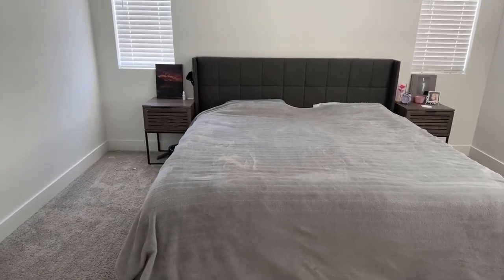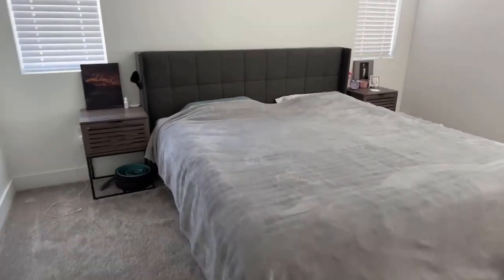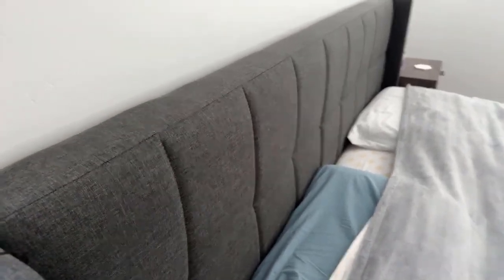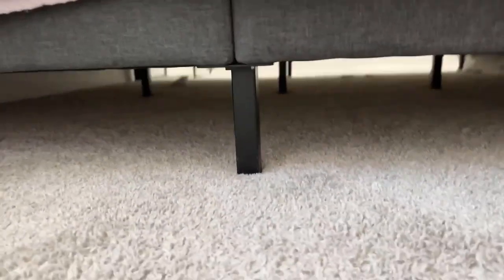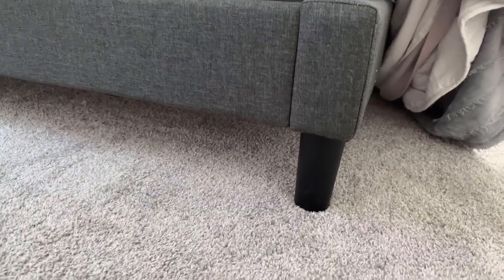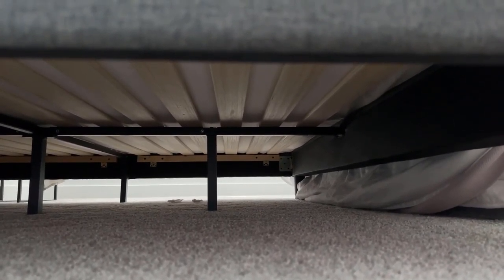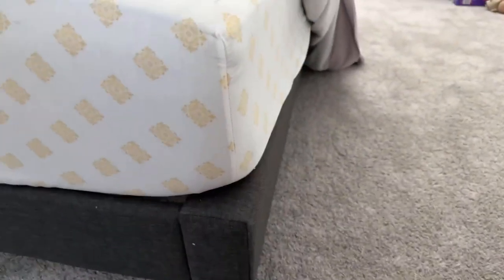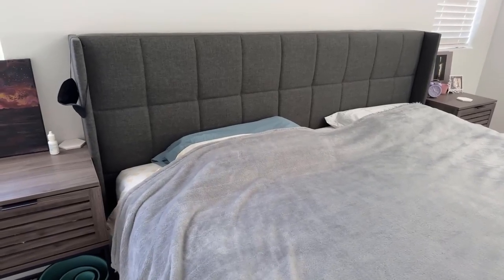ZINUS Dori Upholstered Platform Bed Frame: Review, Pros, Cons & Secret Tips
ZINUS Dori Upholstered Platform Bed Frame with Wingback Headboard / Mattress Foundation / Wood Slat Support / No Box Spring Needed / Easy Assembly.
STRONG GEOMETRY, STRONGER SUPPORT - Made with modern details like a square-stitched headboard with refined wingbacks, but built sturdy with a solid wood and steel frame, this stunning upholstered bed doesn’t make you sacrifice great mattress support
DURABLY DESIGNED - Interior steel framework and dense foam padding add comfort and longevity; twin size supports a maximum weight capacity of 350 lbs, while all other sizes can support up to 700 lbs
NO BOX SPRING NEEDED - Durable wood slats support and extend the life of your latex, memory foam or spring mattress without the need for a box spring; slats are spaced 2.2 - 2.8 inches apart
EASY ASSEMBLY – Everything you need is efficiently packed into one box and shipped straight to your door; all parts, tools and instructions are located in the zippered compartment of the headboard for easy, two-person assembly in under an hour.
B075V9FVMX